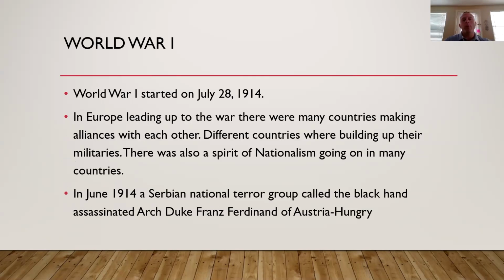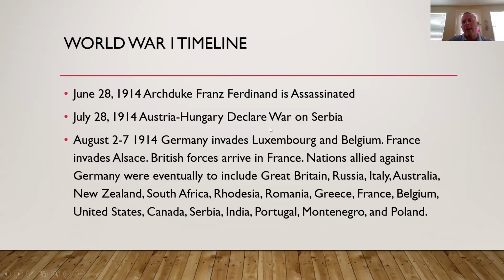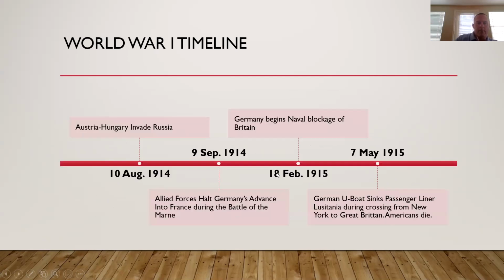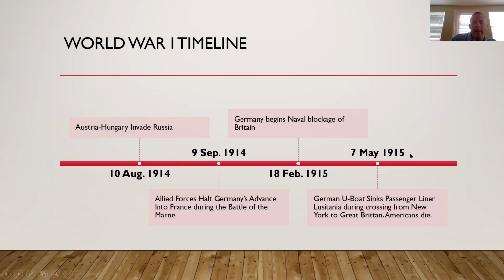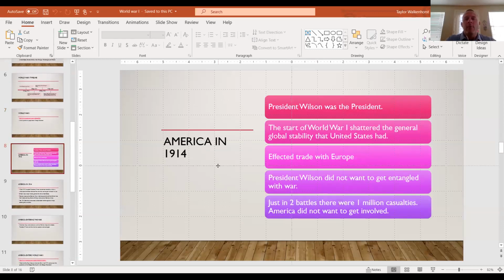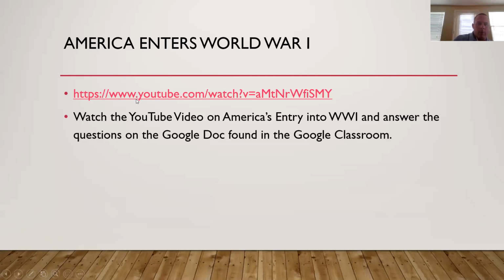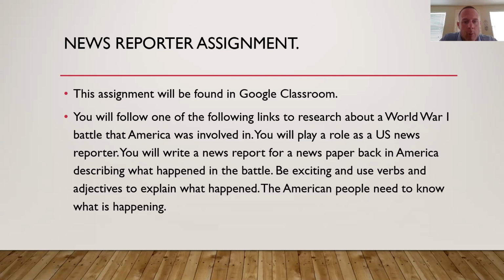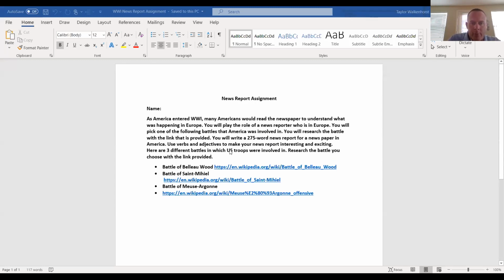U.S. History World War I